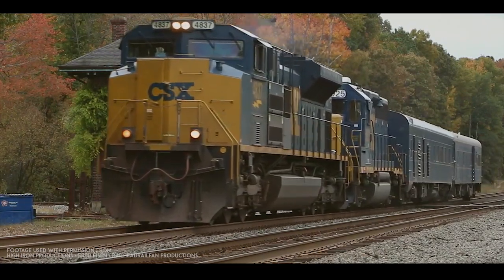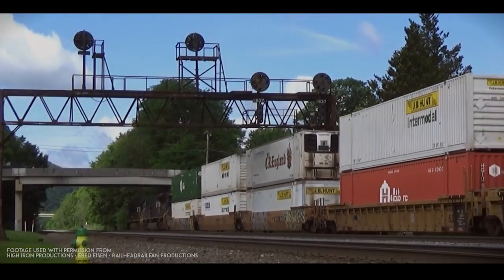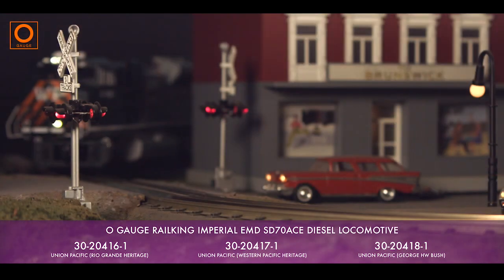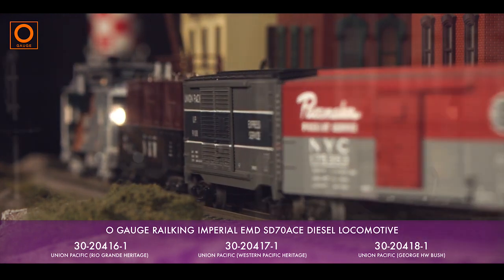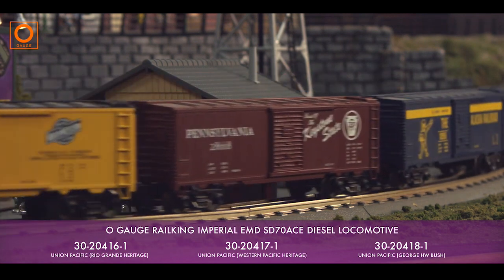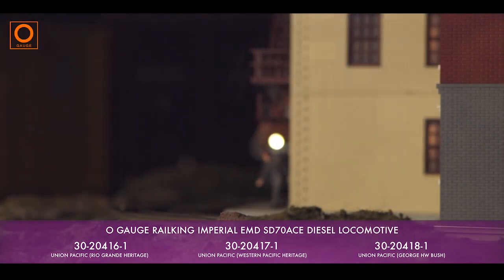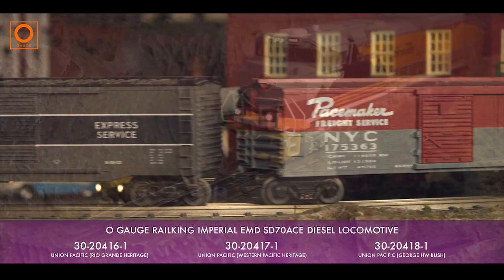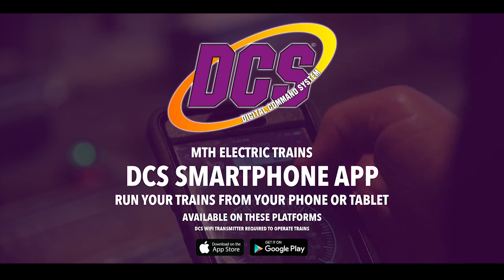MTH O Scale RailKing SD70ACe Diesel Engine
Product Features:
Intricately Detailed, Durable ABS Body@
Die-Cast Truck Sides, Pilots and Fuel Tank@
Metal Chassis@
Metal Handrails and Horn@
Detachable Snow Plow@
(2) Handpainted Engineer Cab Figures@
Authentic Paint Scheme@
Metal Wheels, Axles and Gears@
(2) Remote-Controlled Proto-Couplers@
Prototypical Rule 17 Lighting@
Directionally Controlled Constant Voltage LED Headlights@
Lighted LED Cab Interior Light@
Illuminated LED Number Boards@
(2) Precision Flywheel-Equipped Motors@
Operating ProtoSmoke Diesel Exhaust@
Onboard DCC/DCS Decoder@
Locomotive Speed Control In Scale MPH Increments@
Near Scale Sizing
Proto-Sound 3.0 With The Digital Command System Featuring Freight Yard Proto-Effects
Unit Measures: 17" x 2 1/2" x 3 3/4"
Operates On O-31 Curves Diesel DCC Features